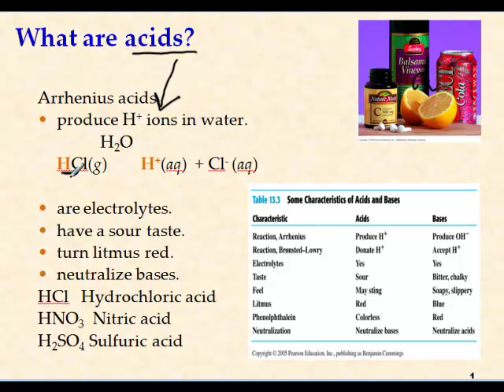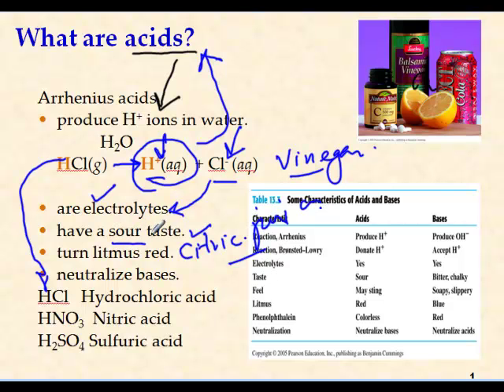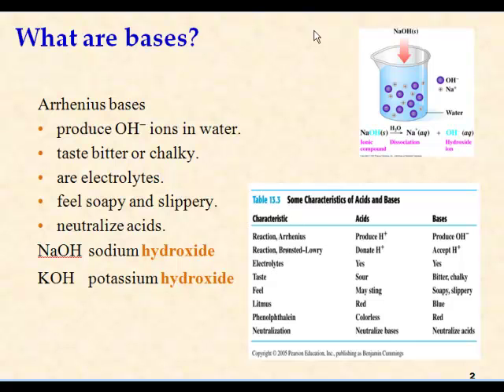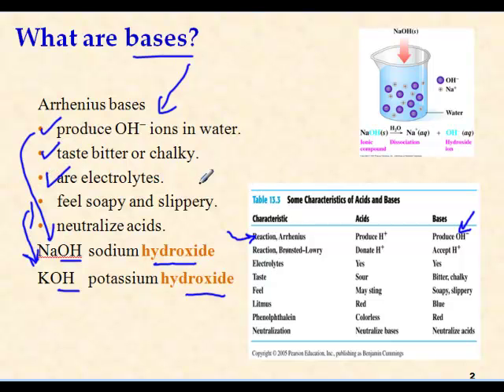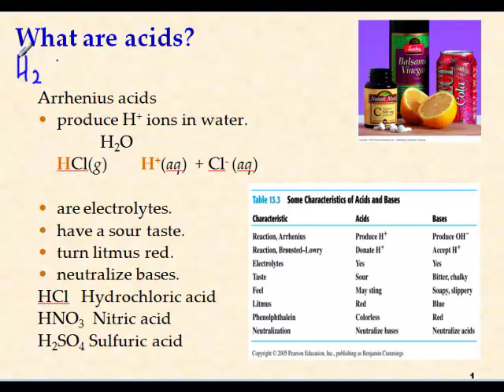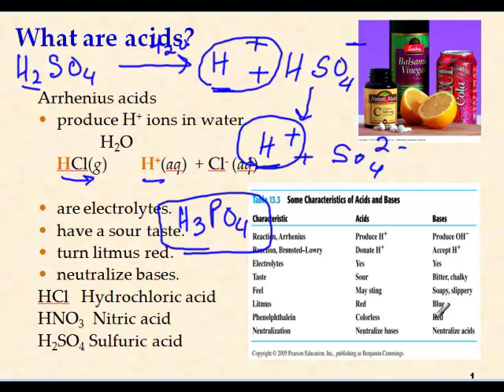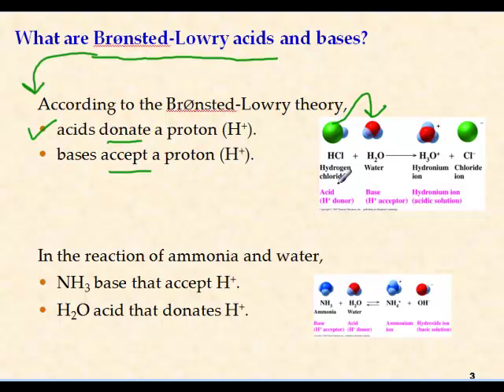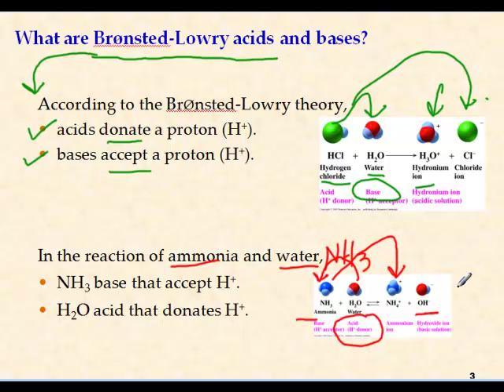9. 1 acids and bases.camrec